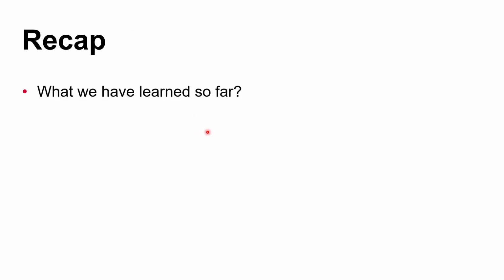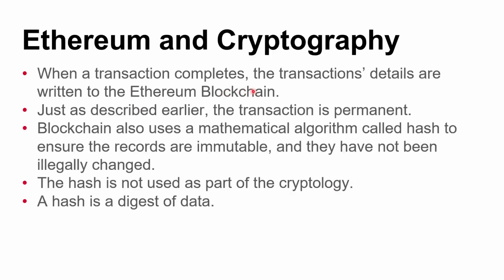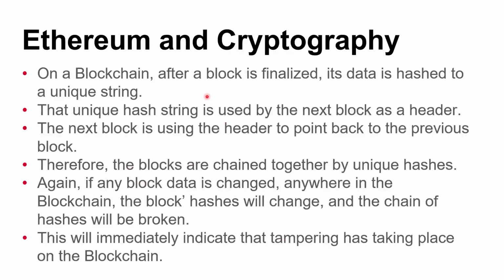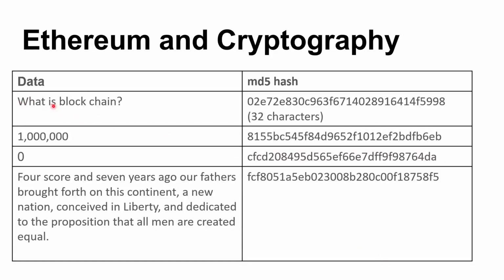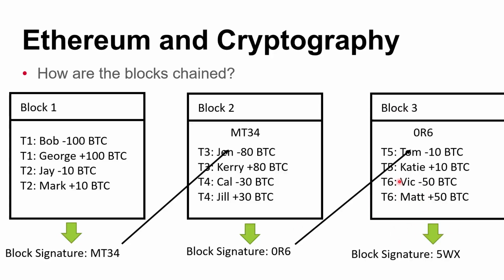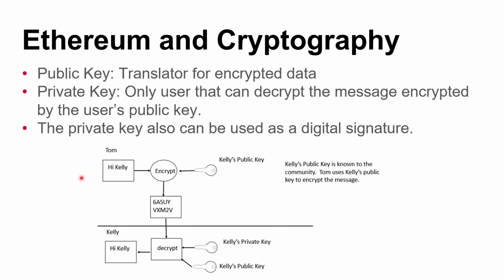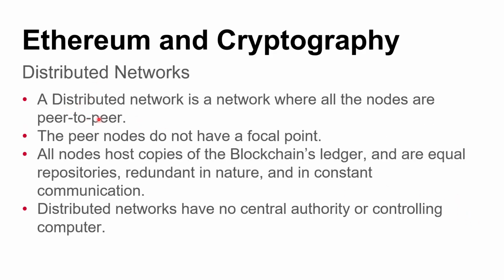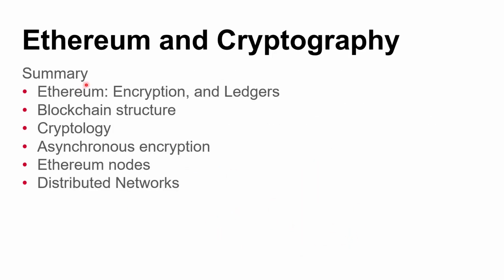Ethereum Development: Session 3 - Ethereum and Cryptography